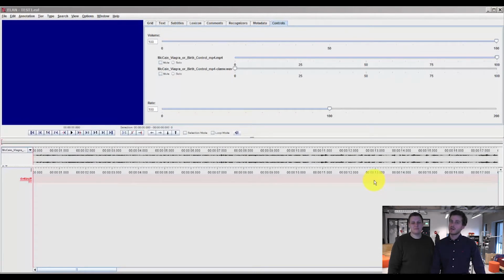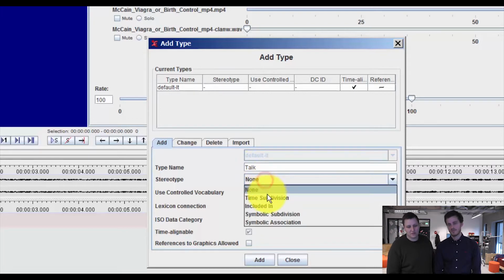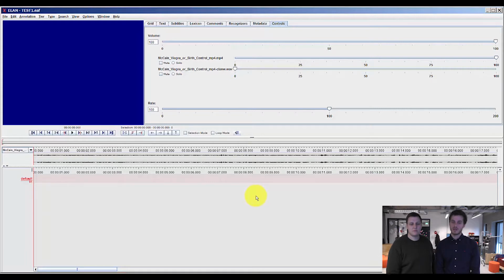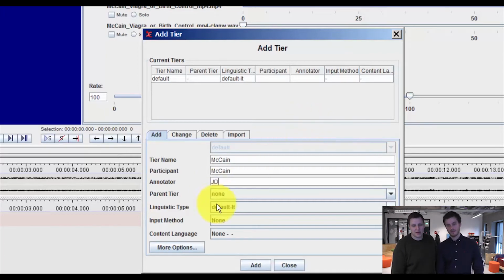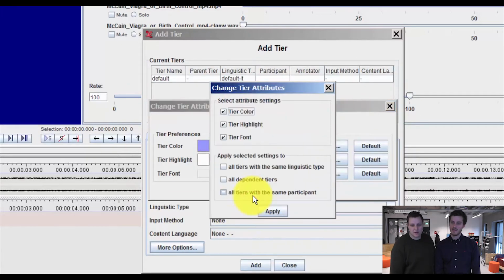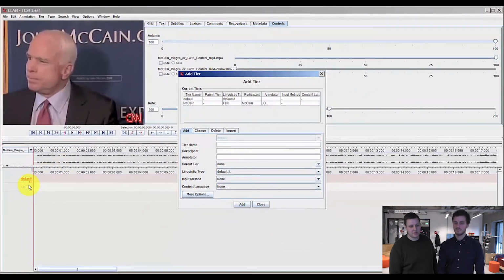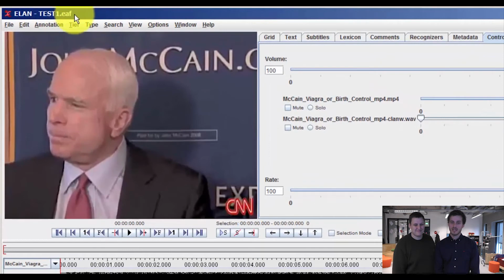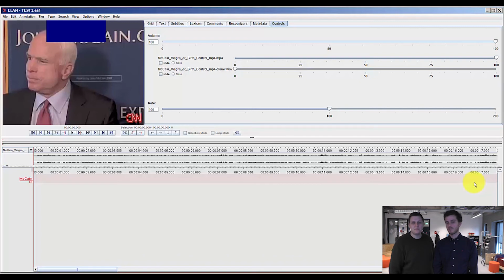ELAN 3/7 - Types and tiers - VILA VIDEO TUTORIALS